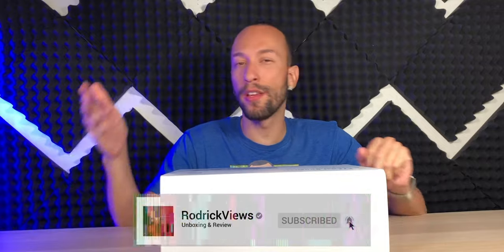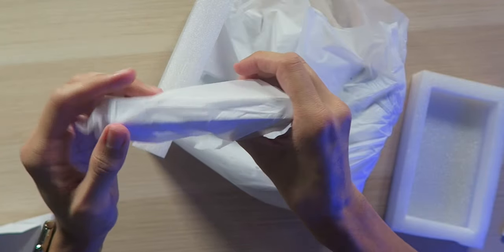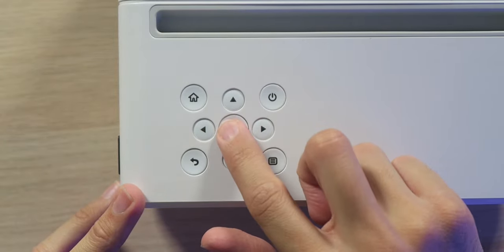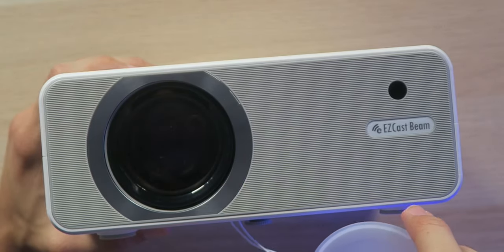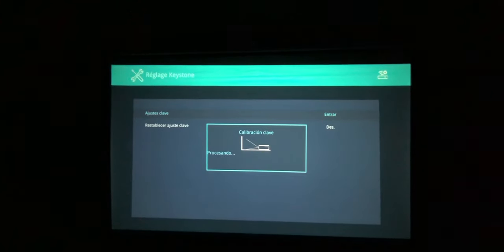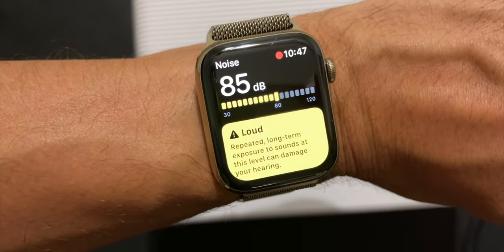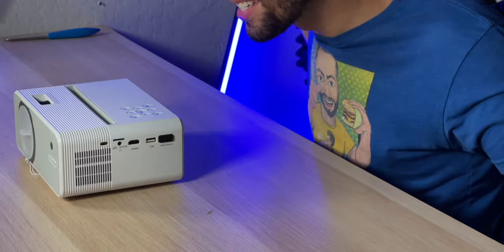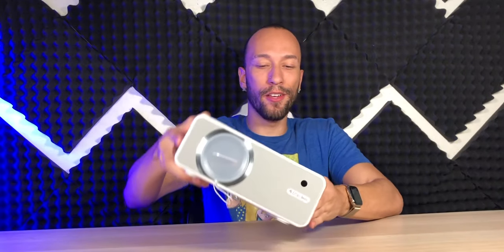EZCast Beam H3 Native 1080p WiFi Video Projector